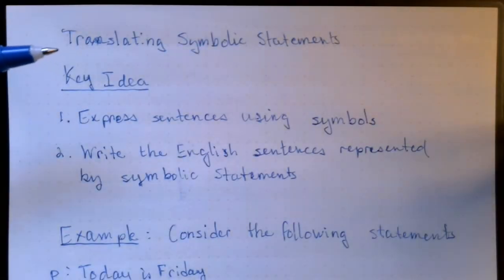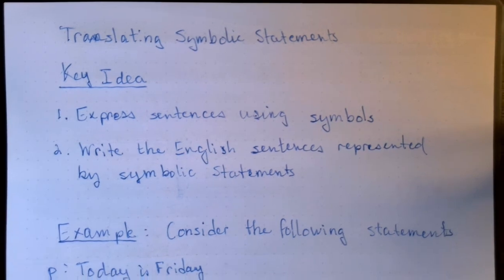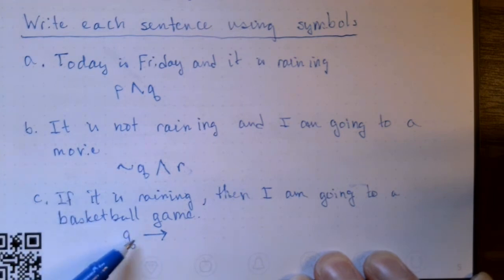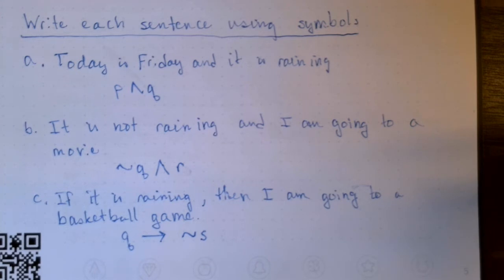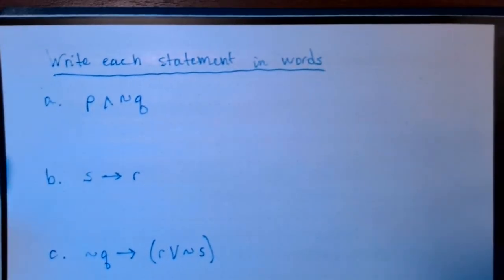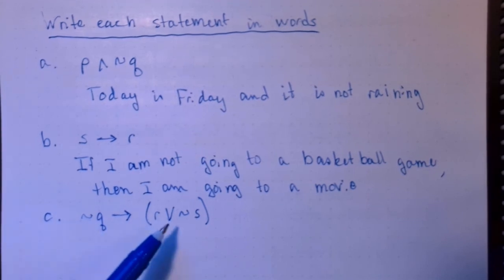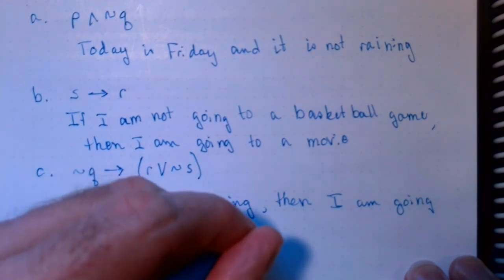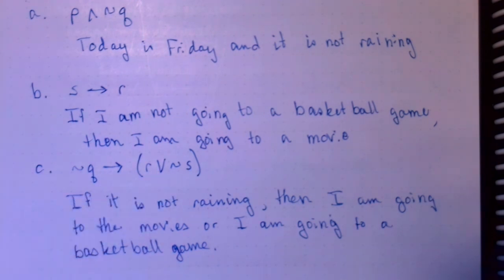Translating Symbloic Statements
Symbolic statements provide a convenient short hand for our work in logic. In this video, we discuss how to take statements that are written out in words and change them into symbolic statements. We also show how to reverse the process.